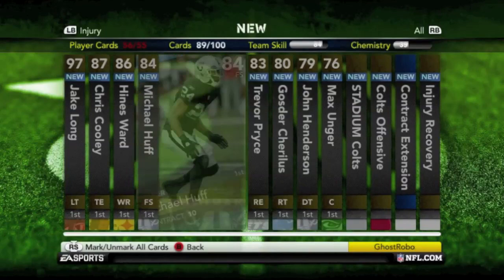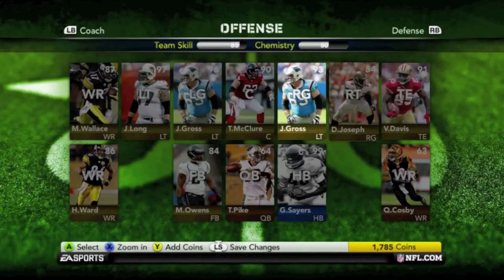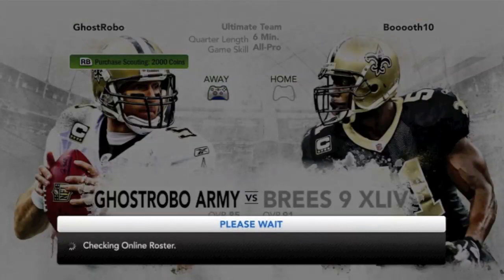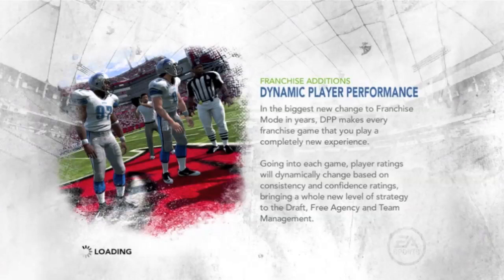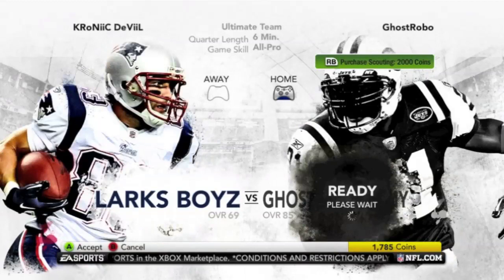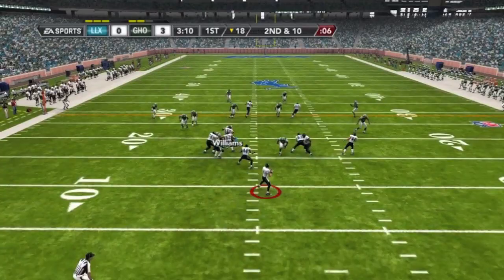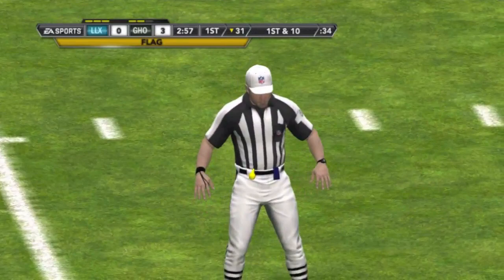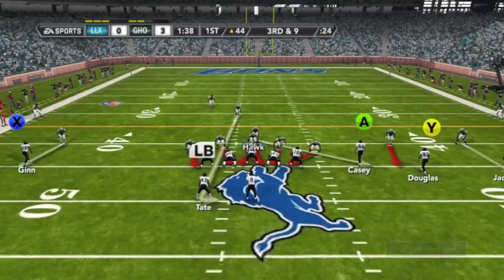Madden NFL 12 Ultimate Team Walkthrough - Part 5 (Defensive Domination!!)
LAUNCH COVERAGE of Madden NFL 12 Ultimate Team! Building my team with tons of new packs! Watch me buy tons of new cards Pokemon card style!

Madden 12
Madden 12 Walkthrough
Madden 12 Franchise
Madden 12 Ultimate